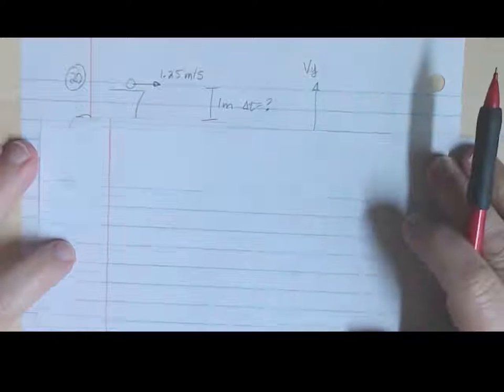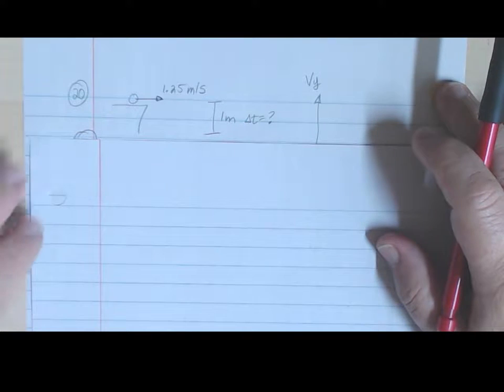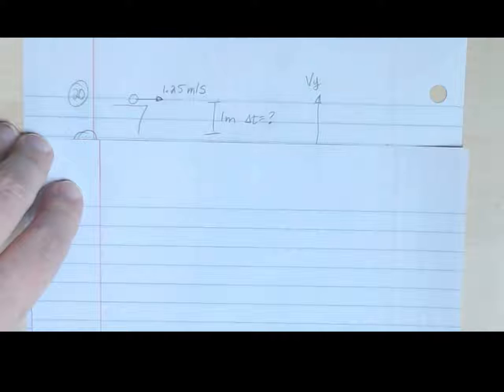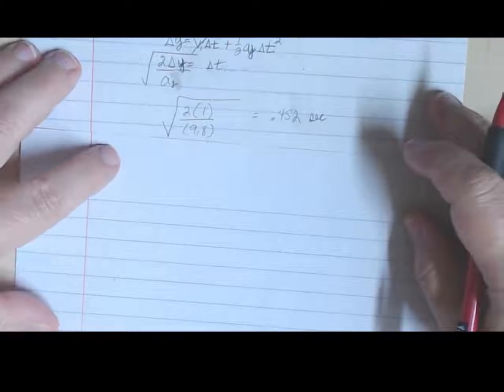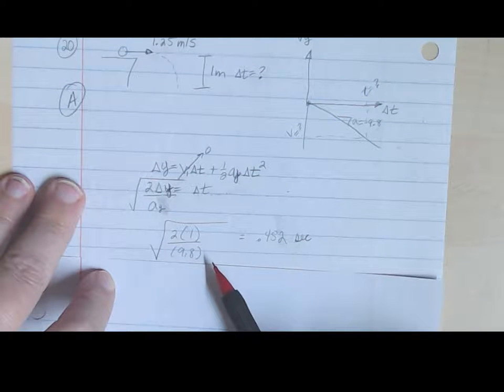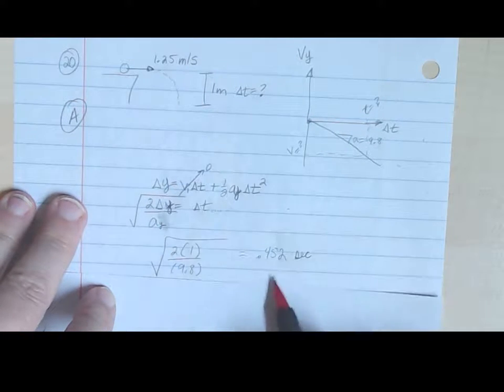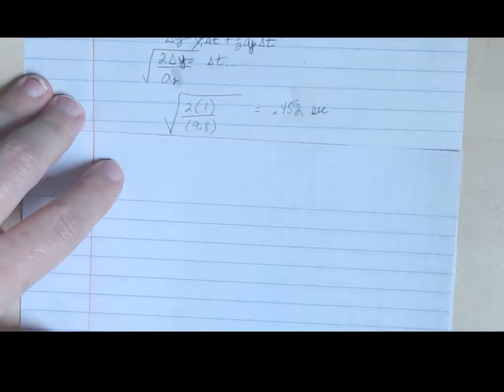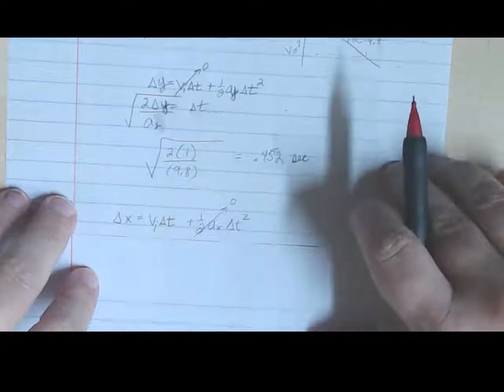ch 3, hw, probs 20